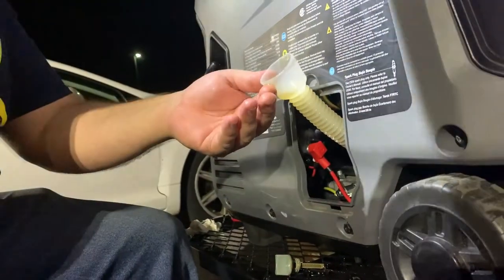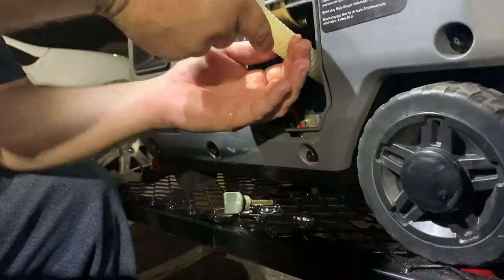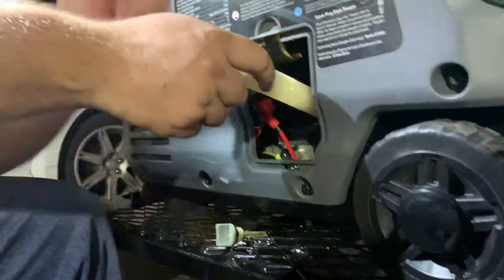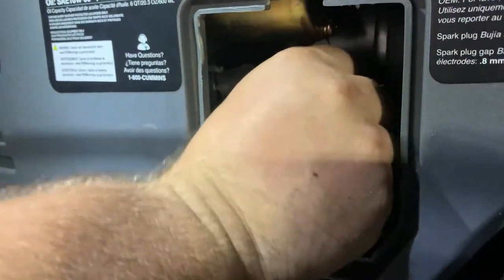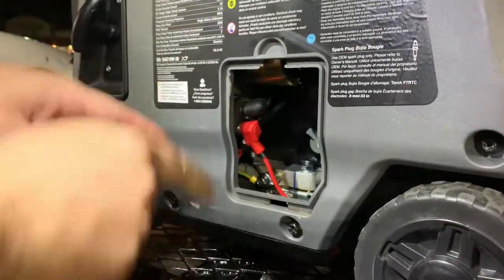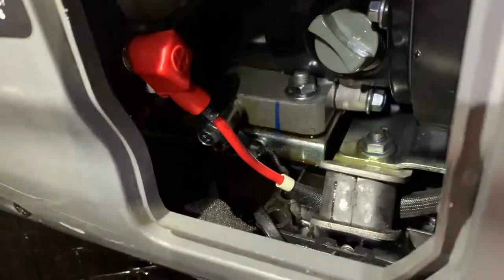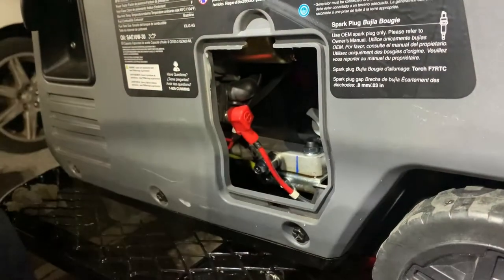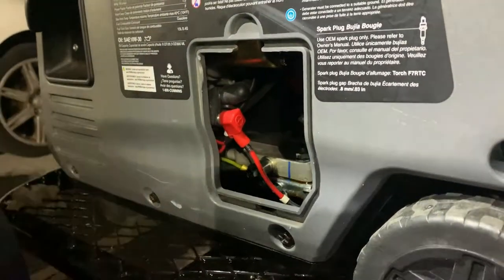Onan P4500i Inverter Portable Generator - Oil Change Step 4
This generator is made by Cummins, and it is not the easiest to do an oil change on.

We use this generator 34 hours per week at our mobile store location.

It is recommended that we change the oil every 50 hours, so we do this once every two weeks after we close up on Saturday.

The entire process can be completed in about 30 minutes.

Here is a link to the Cummins site where you can find more specs about the Onan P4500i: